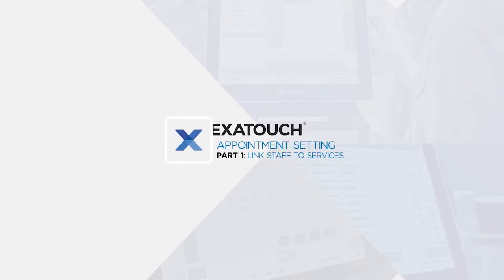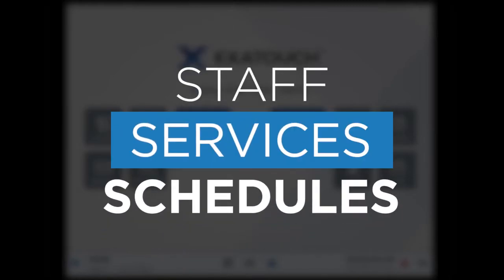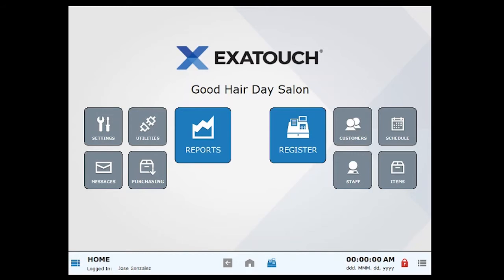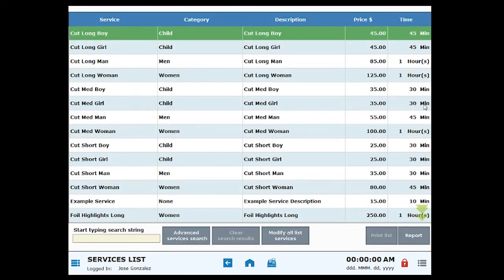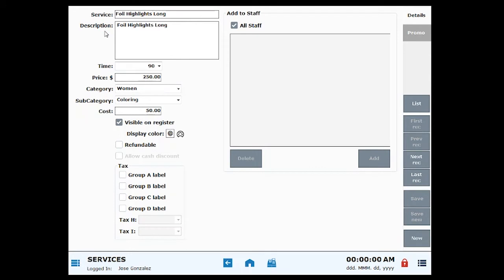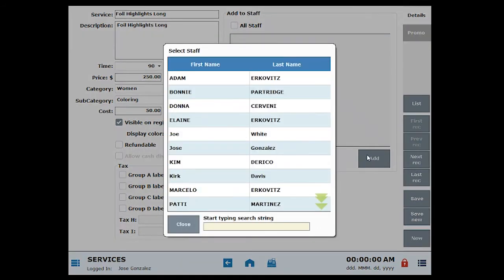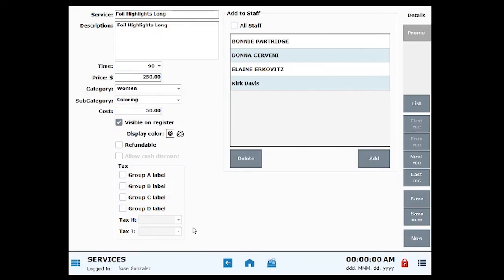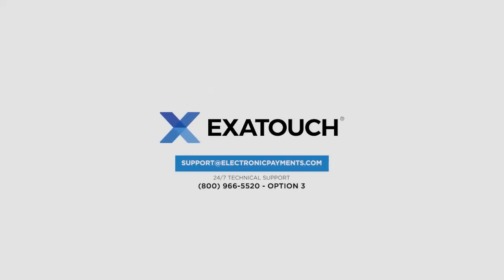Appointment Setting Part 1: Link Staff to Services within Exatouch POS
Booking Appointments in Exatouch Point of Sale is seamless! Part 1 in the Appointment Setting video series demonstrates how to link staff to the services they provide so you can coordinate client service appointments with specific staff members.